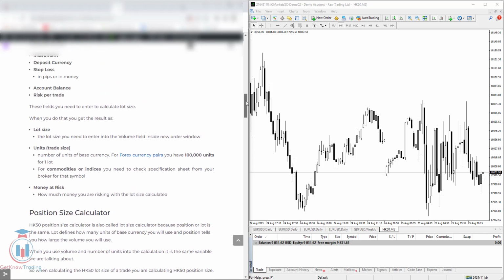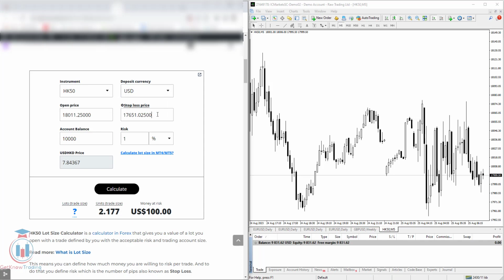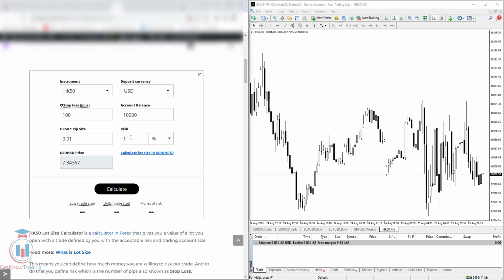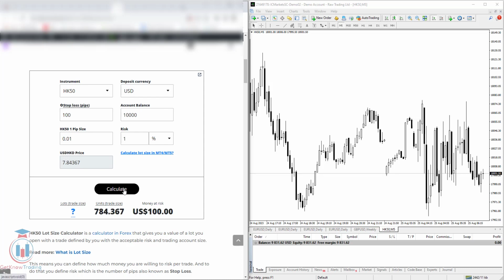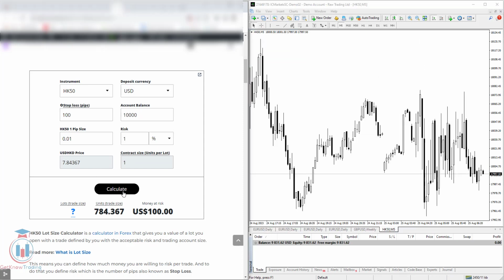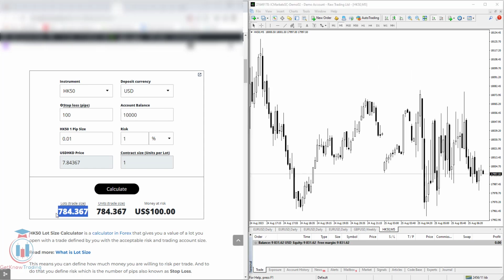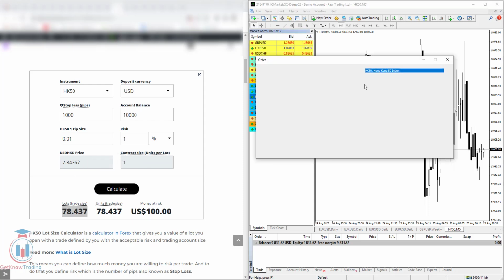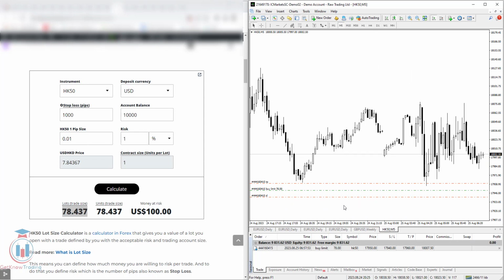HK50 Lot Size Calculator - Calculate HK50 Position Size and Open Order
HK50 Lot Size Calculator is a calculator in Forex that gives you a value of a lot you open with a trade defined by you with the acceptable risk and trading account size.

Key moments:
[0:00] - Intro
[0:10] - Lot Size Calculator Explanation